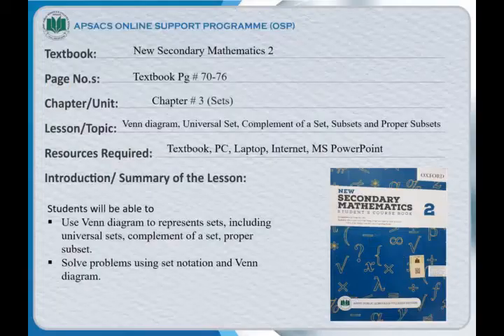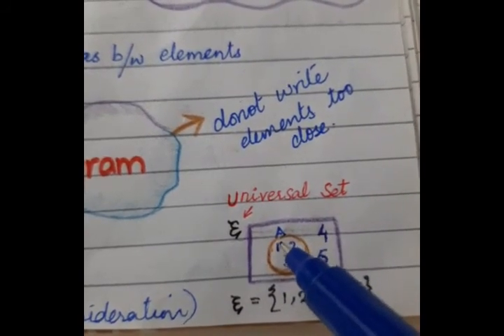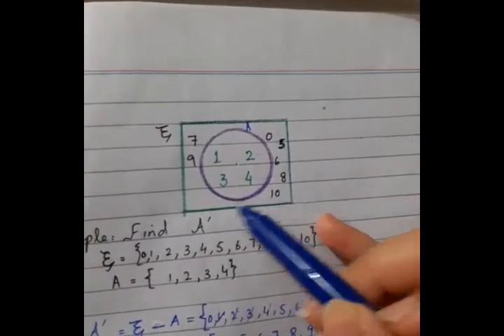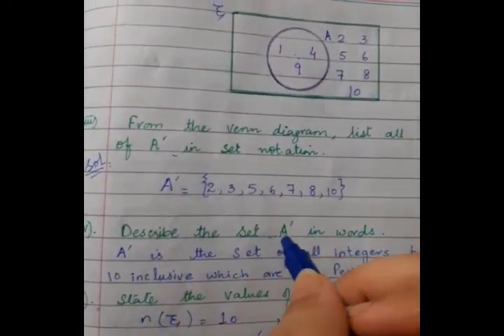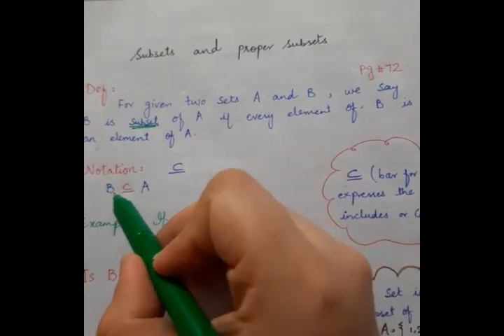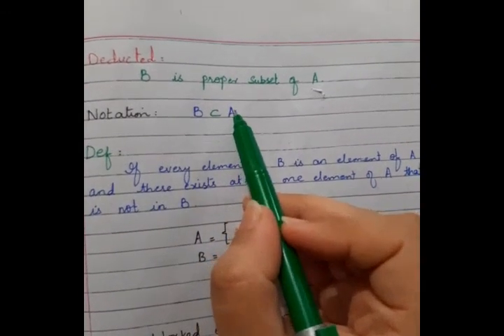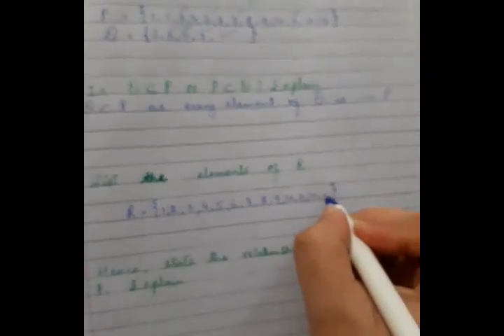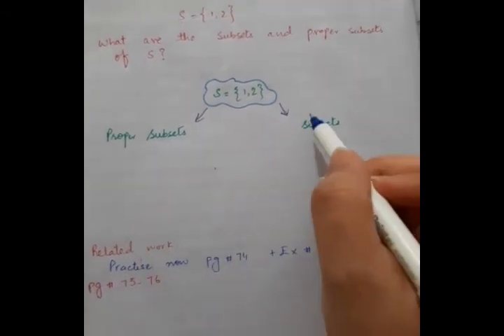Venn diagram|| Universal Set|| complement of a set|| subset and proper subset.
Class 7 week 9